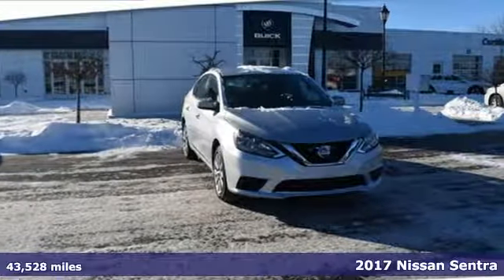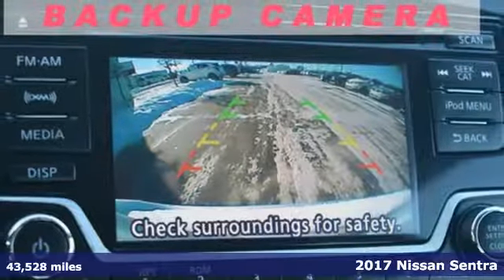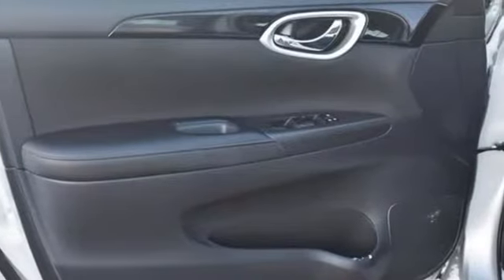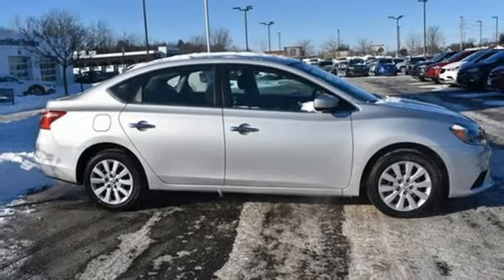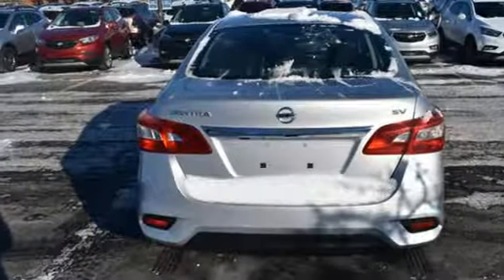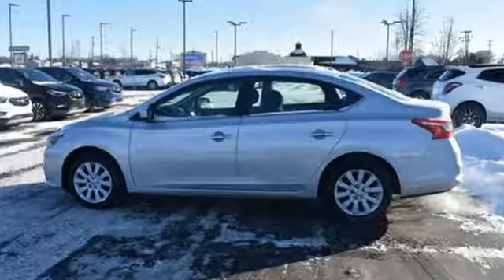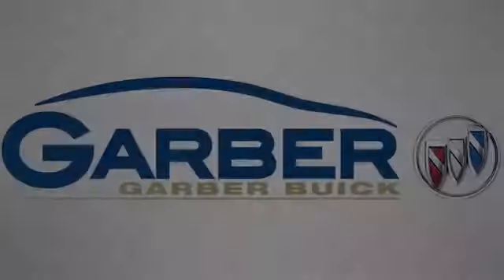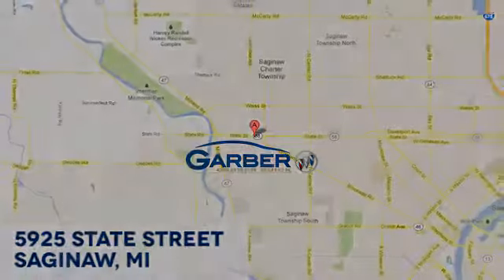Used 2017 Nissan Sentra Saginaw MI Bay City, MI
Year: 2017
Make: Nissan
Model: Sentra
Trim: SV
Engine: 1.8L 4 cyls
Transmission: CVT (Continuously Variable)
Color: Brilliant Silver
Interior: Charcoal w/Premium Cloth Seat Trim
Mileage: 43528
Stock #: 10706078P
VIN: 3N1AB7AP9HL706078
Featuring a 1.8L 4 cyls with 43528 miles. CARFAX 1 owner and buyback guarantee*** BLUETOOTH PUSH BUTTON START AND BACKUP CAMERA. STOP BY GARBER BUICK TODAY AND TAKE THIS SHARP LOOKING CAR FOR A DRIVE. Garber has the highest standards for our Pre-Owned cars SUV and Trucks. We have a minimum of an 85-point pre-qualification checklist for our cars and trucks if you select a GM certified vehicle it goes through rigorous 172-point inspection. All inspections are performed by World Class Certified GM technicians assuring the next owners of a nice clean well-maintained vehicle. At delivery you will be given a car wash and a gas card. Discover why so many satisfied customers have joined our growing family at Garber Buick. Although we attempt to keep our inventory current we cannot guarantee that this vehicle and all others will still be available for sale. All options warranties and prices are subject to error and must be verified with the dealer certification may be additional cost. GARBER BUICK BUYING CENTER we will buy your vehicle no purchase necessary cut you a check the same day.

Address:
5925 State Street